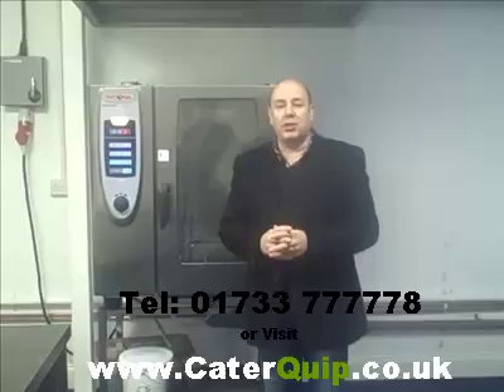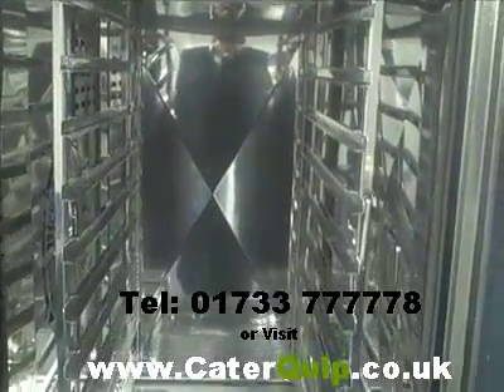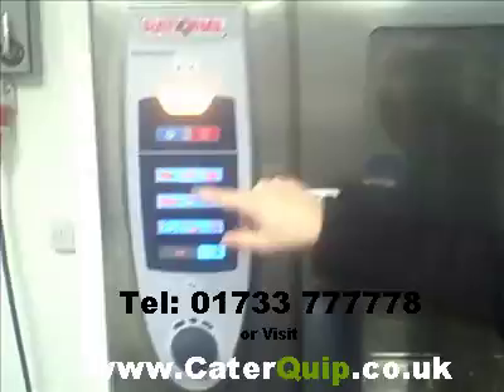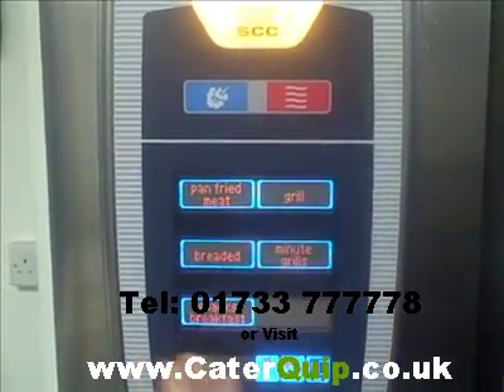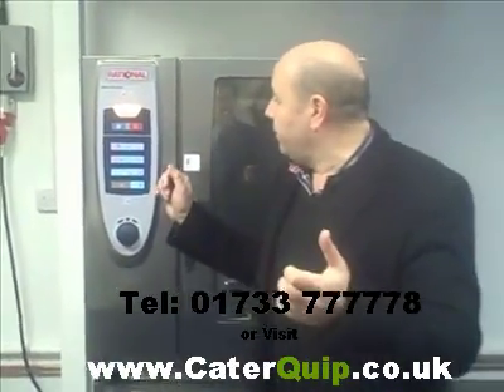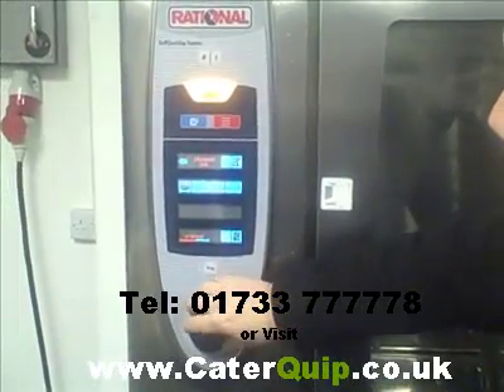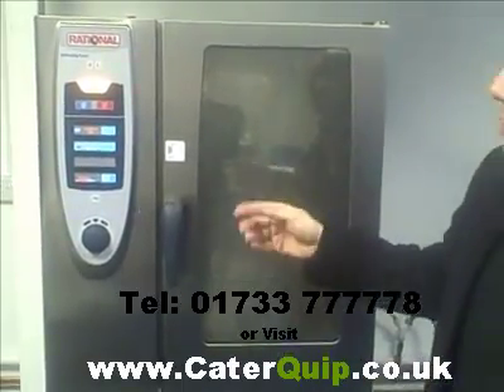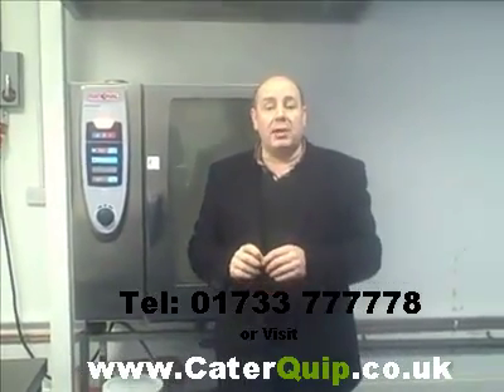Rational SCC Combi Oven : Video Demo For Rational Combination Oven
Enjoy this short demonstration of the Rational SCC combination Oven. Fantastic piece of catering equipment as the video demonstrates. Why buy new?